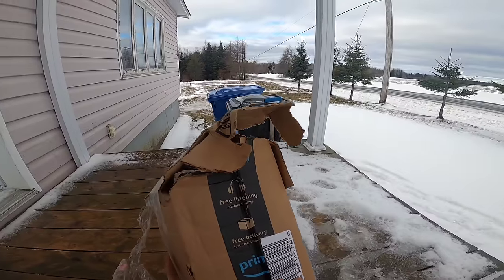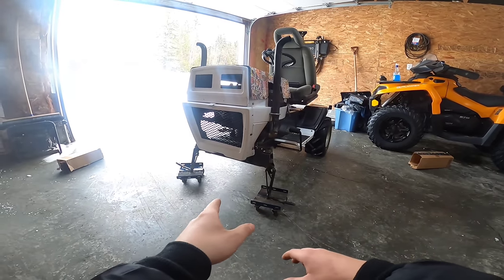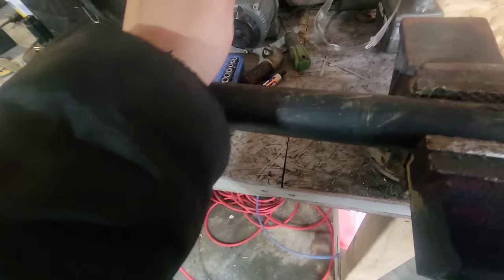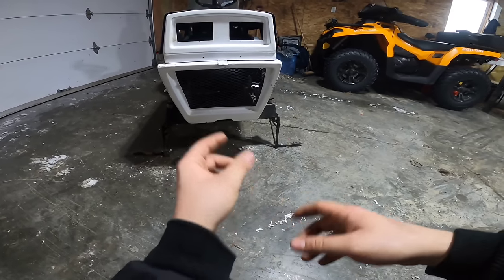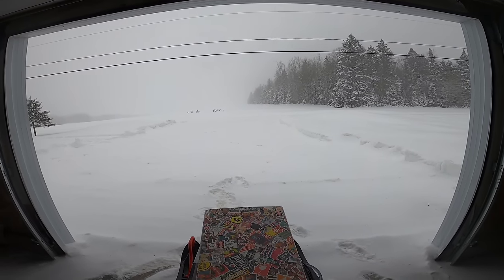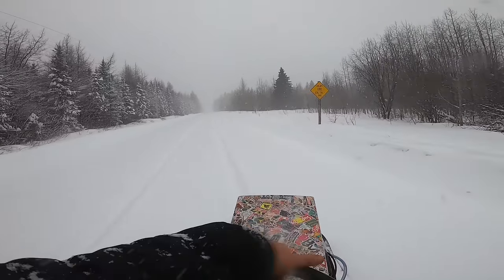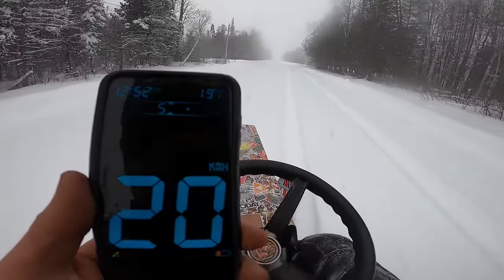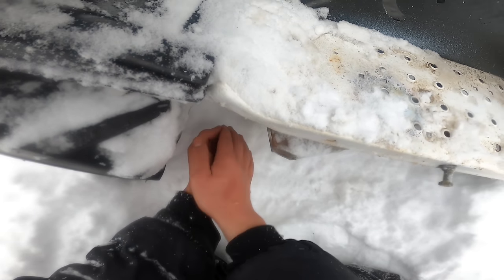I bought a 30$ EXHAUST for my LAWN MOWER !